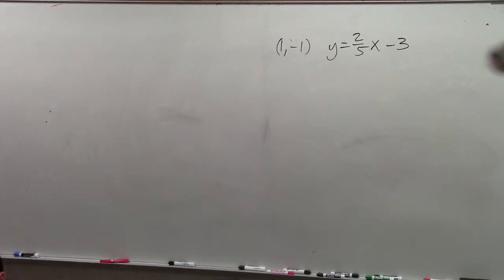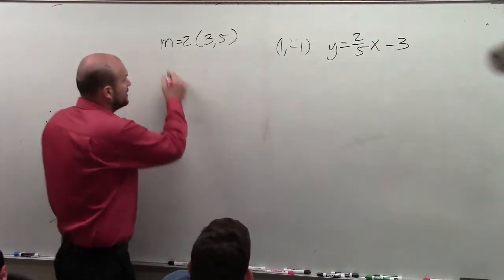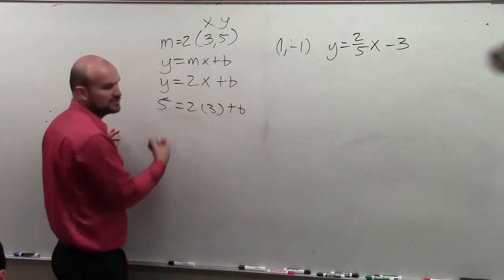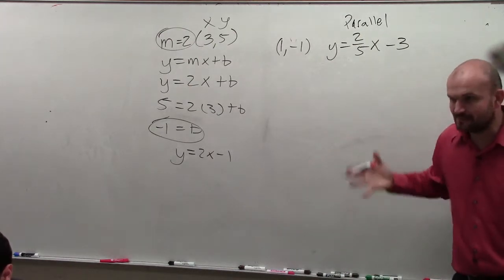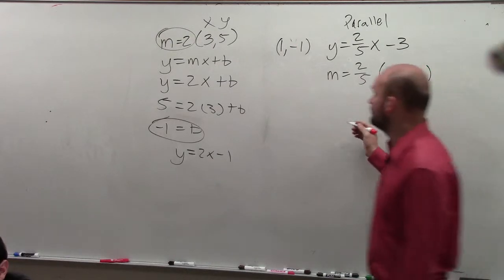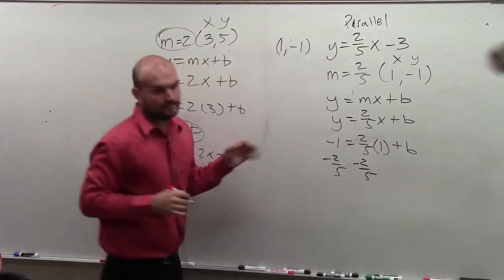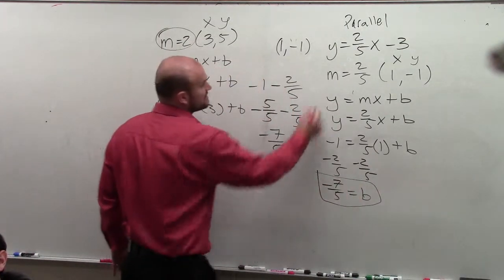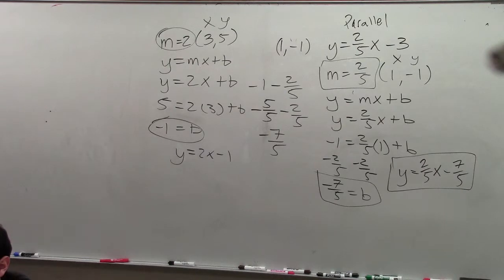Writing the equation of a line parallel to another given and equation and a point